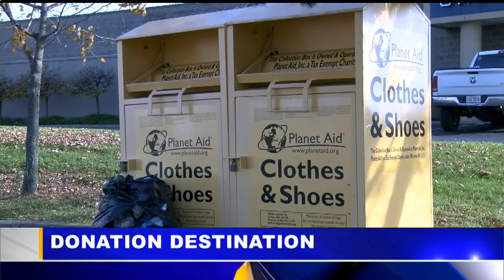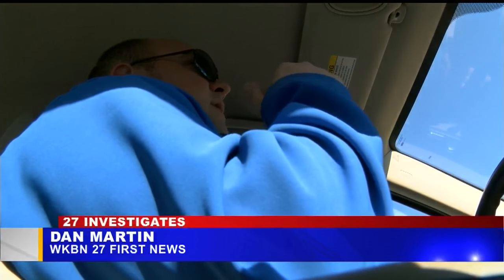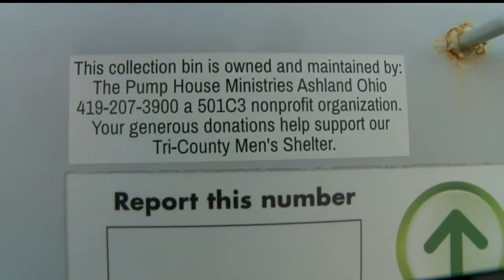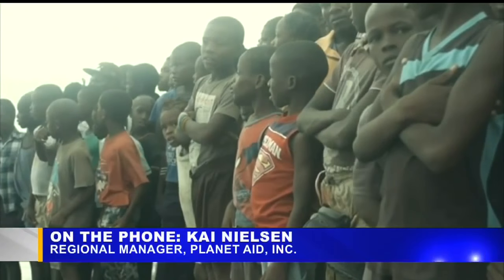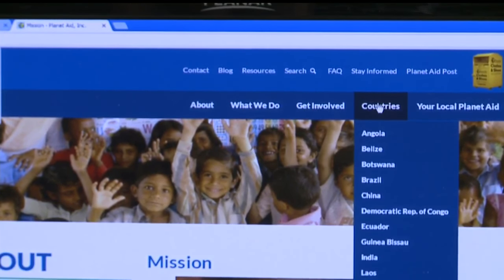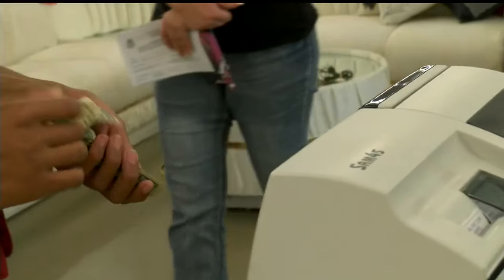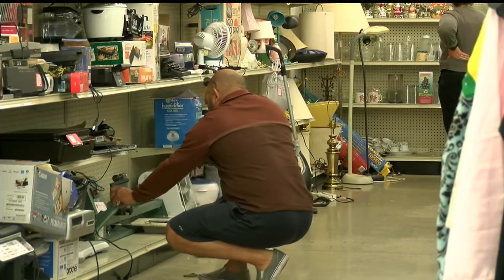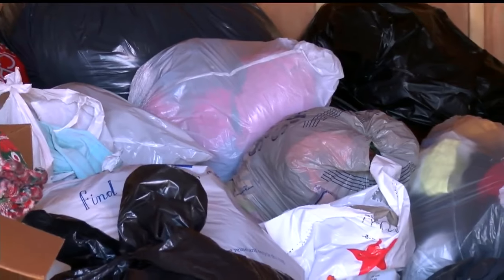Donation bins: Where do your clothing donations go?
Some bins sell your items for profit, and some ship the items overseas.